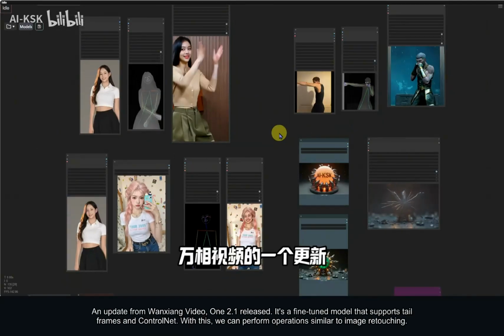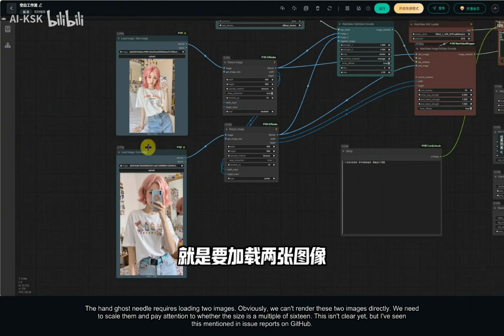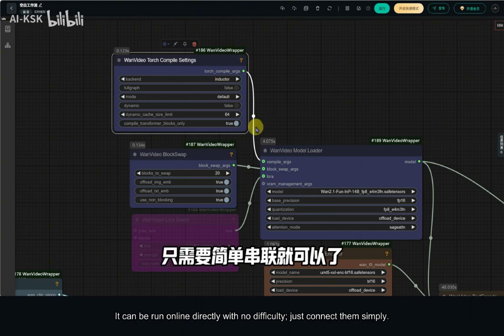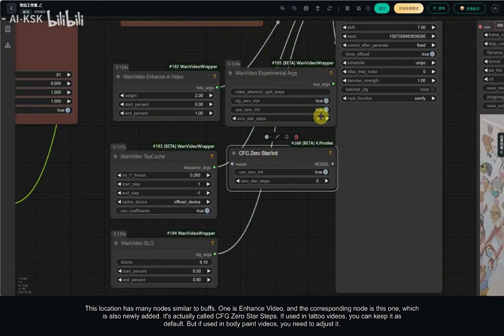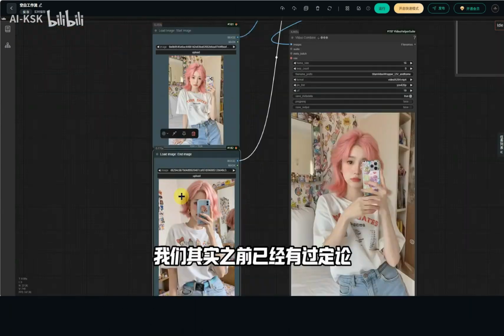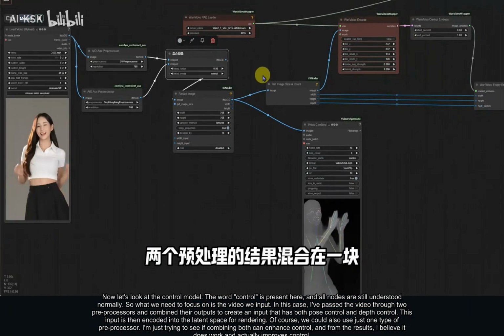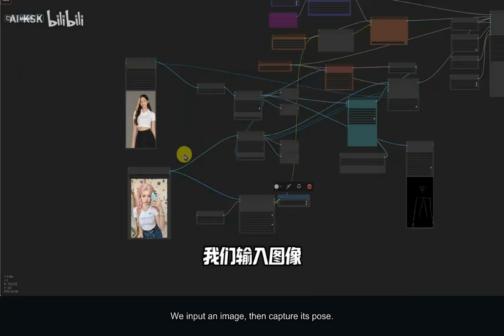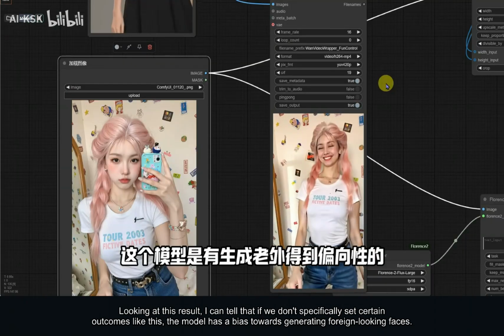Wan2.1-Fun Update: First/Last Frame, Control Model & Video-to-Video Workflow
This video: Wan2.1-Fun Update: First/Last Frame, Control Model & Video-to-Video Workflow